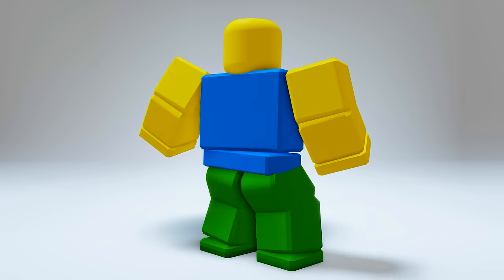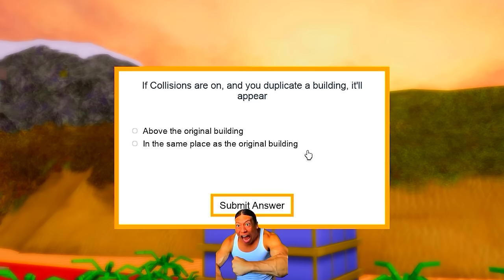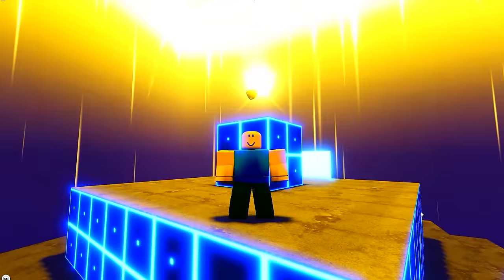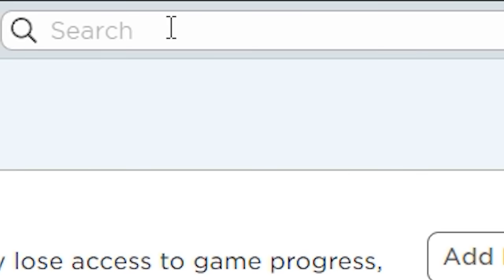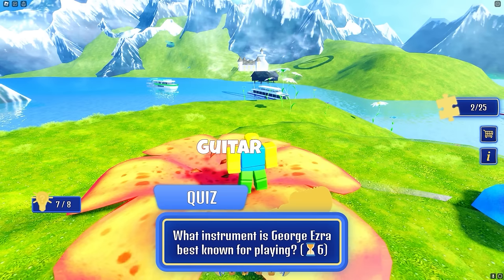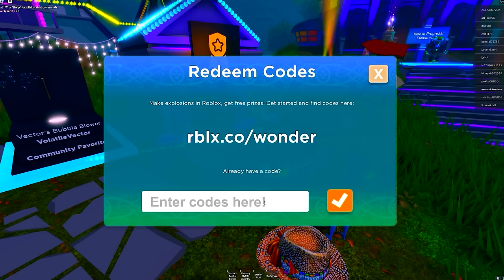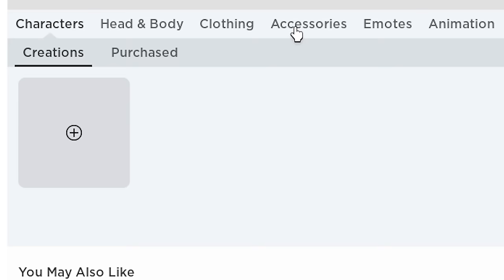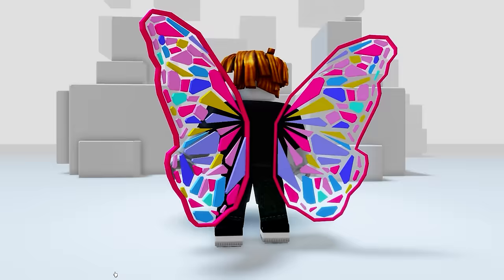103+ FREE ITEMS FOR 2024! (ROBLOX)